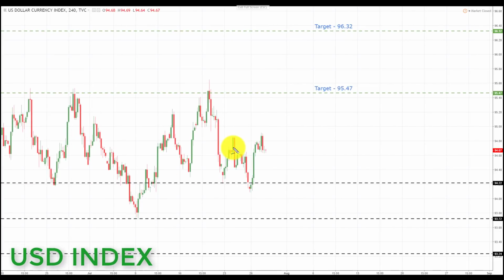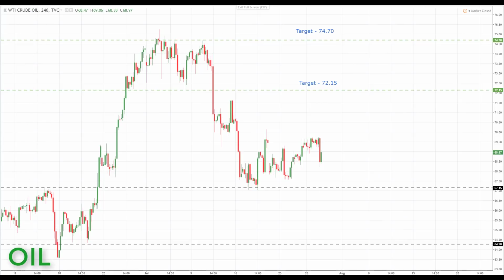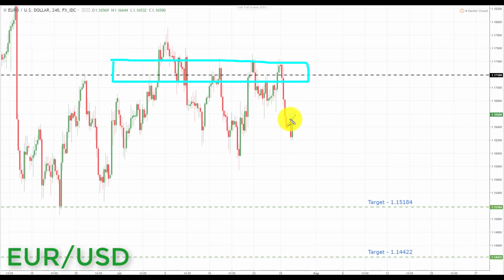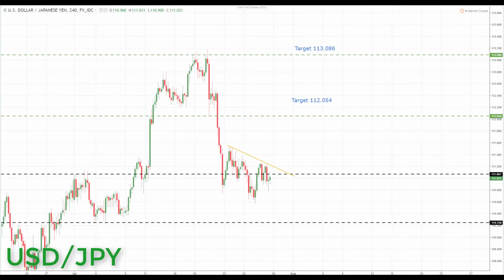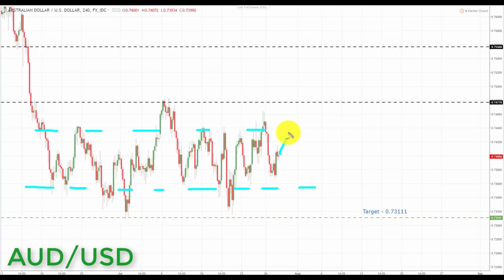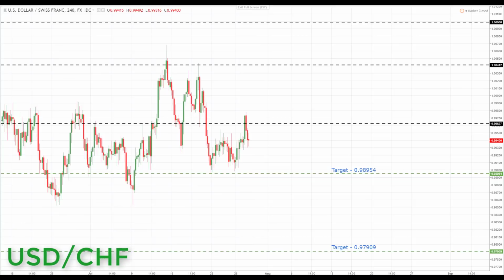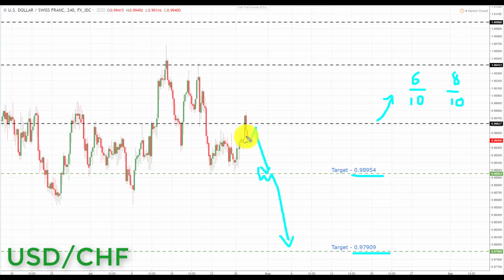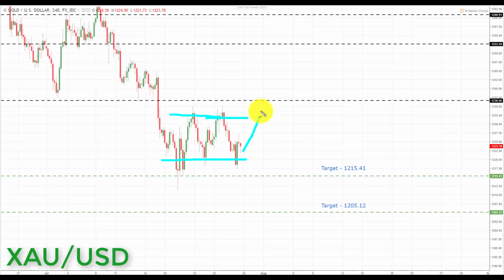Weekly Forex Forecast 30th July - 3rd August 2018